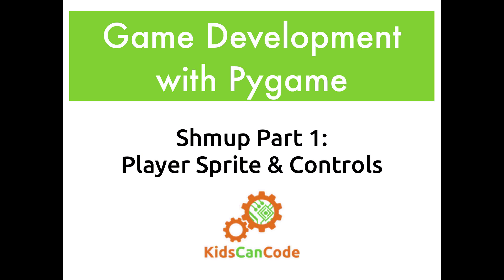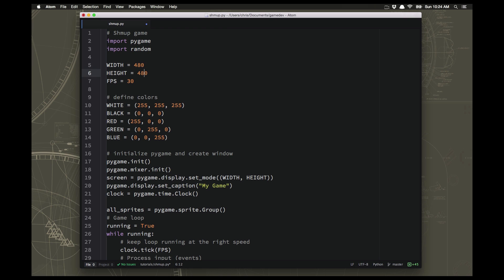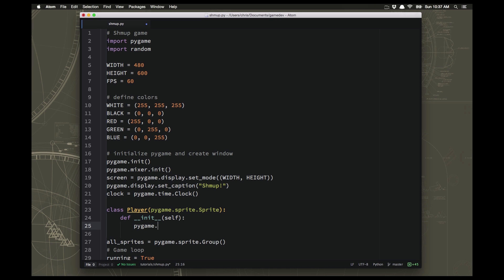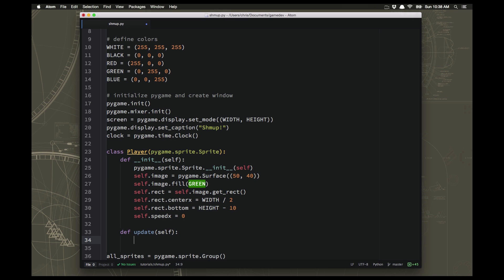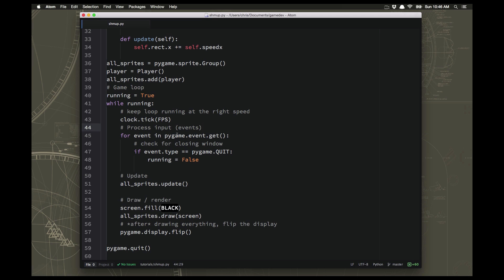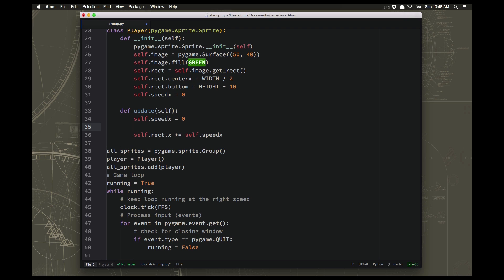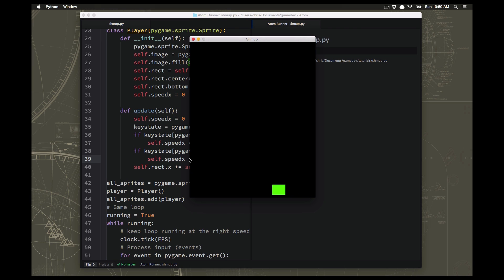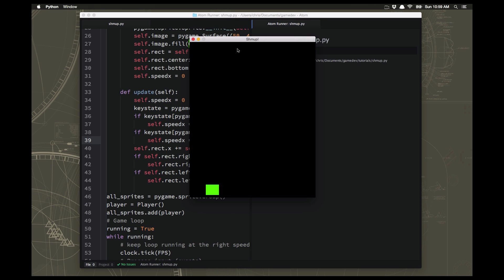Pygame Shmup Part 1: Player Sprite and Controls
Let's start making a real game!

In this video we'll start creating our Shmup (Shoot 'em Up) game using what we've learned previously about Pygame and working with sprites.  We'll learn how to control a sprite using keyboard commands.

In each video in this series, we'll add another feature to the Shmup game until we have a full game experience with graphics, animations, sound, and much more!